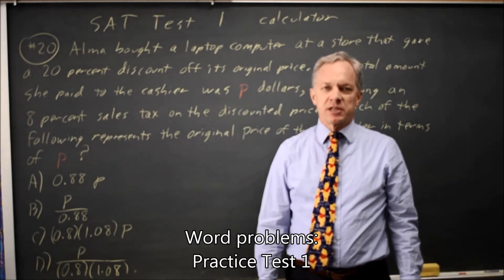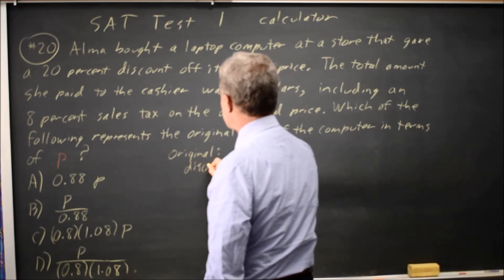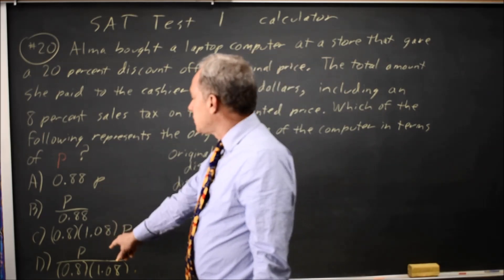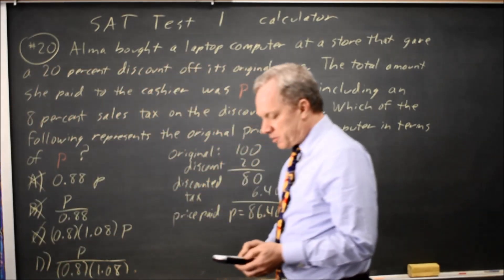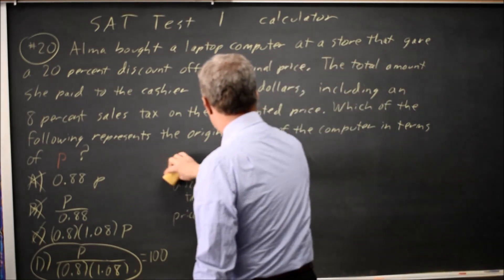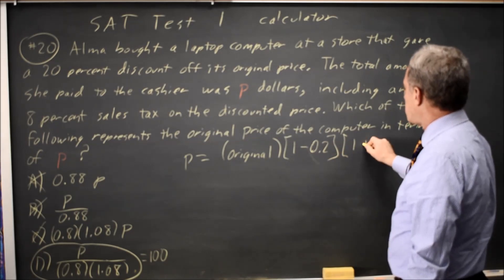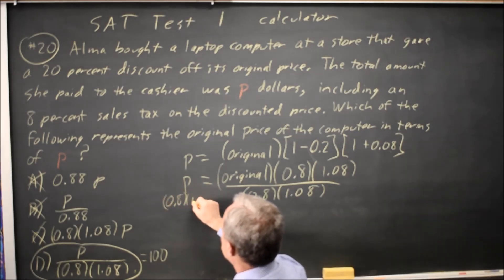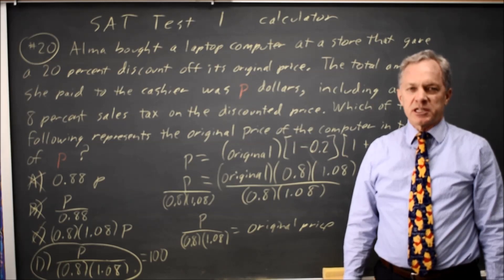SAT Test 1: Alma laptop discount - question #4-20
Alma bought a laptop computer at a store that gave a 20 percent discount off its original price. The total amount she paid to the cashier was p dollars, including an 8 percent sales tax on the discounted price. Which of the following represents the original price of the computer in terms of p ?